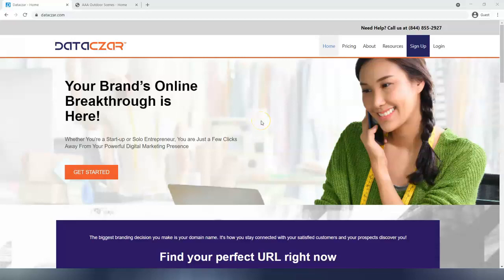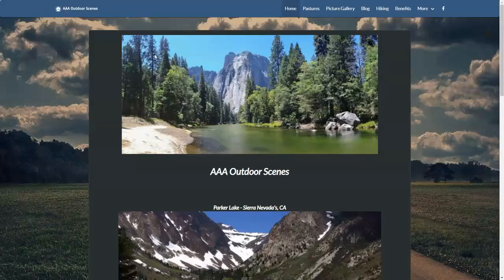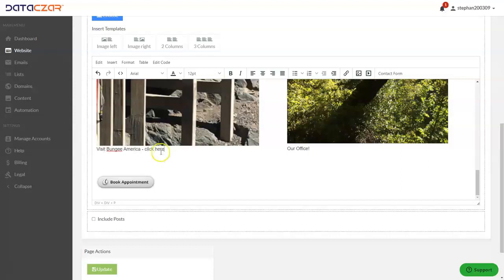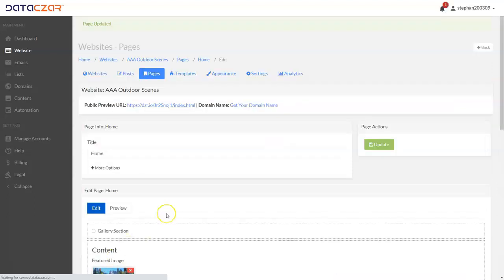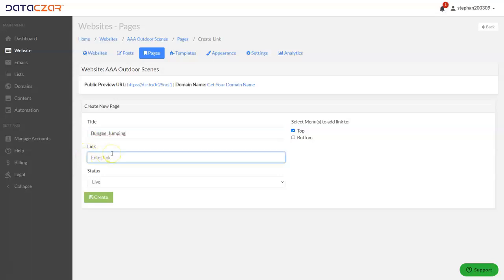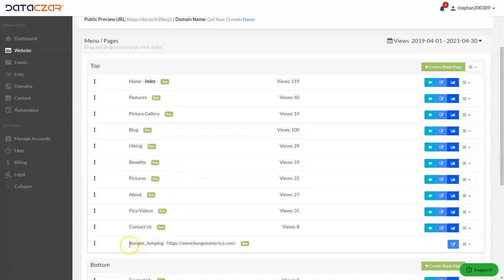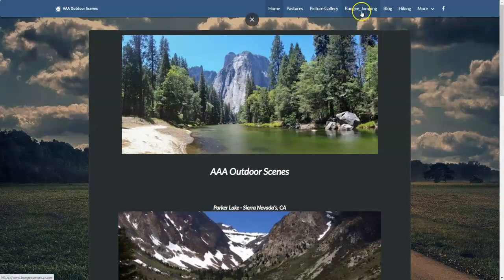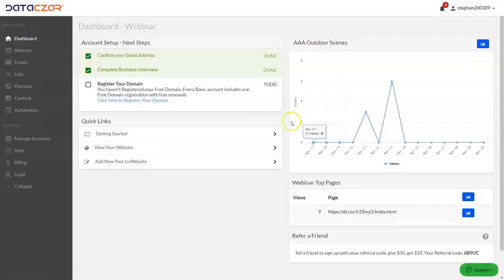How to Add Links to Your Website | Updated May 5, 2021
In this video, we walk you through how to add links to your website. The editing tools for this are identical for both pages and posts so the tutorial shows how to add a link to a page. Just keep in mind that you can do the same thing to add a link to a post. It also shows how to add a link to the top menu of your website and walks you through the steps - fast and easy!